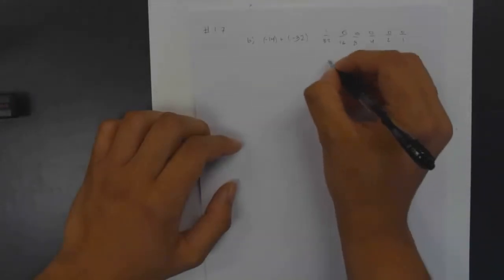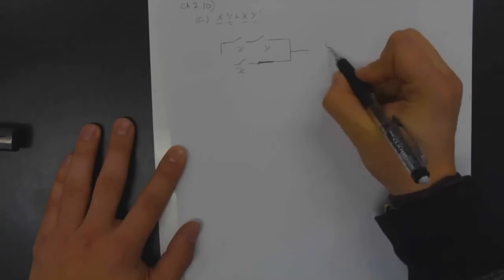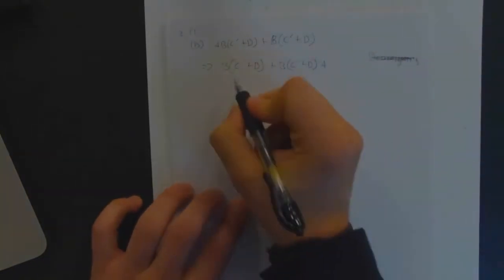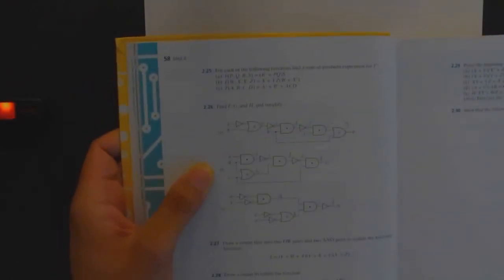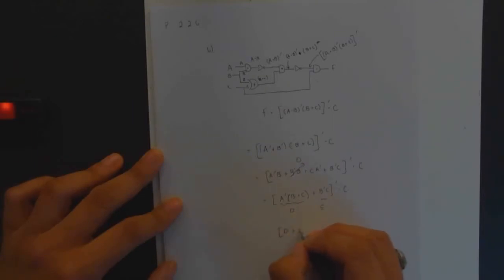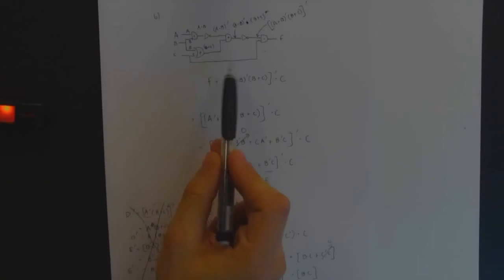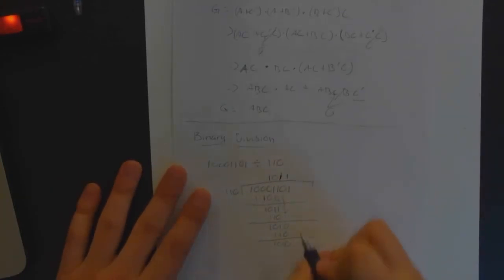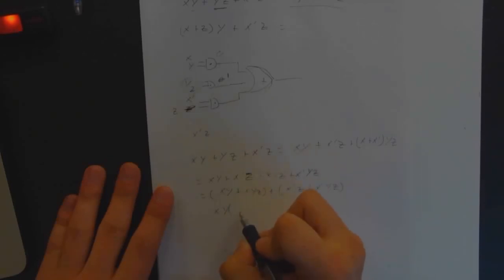Spring 2018 Review 1 of EE2441- Digital Logic and Microprocessors I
** Course: EE 2441 – Digital Logic and Microprocessors I
** Book Used: Fundamentals of Logic Design, 7th edition. Charles
                           H. Roth, Jr. and Larry L. Kinney
** HKN officers tutoring: Taylor Pratt, Samuel Smithers, and
                                               Alexander Johnston.
** TimeLine:
00:01:31 - 00:08:56    Over Flow Question  1.7
                                        Add the following numbers in binary using
                                         2’s complement to represent negative
                                         numbers. Use a word length of 6 bits
                                        (including sign) and indicate if an overflow
                                         occurs.
                      (b) (−14) + (−32)
00:10:06 - 00:13:09    Problem 2.10
                          Illustrate the following equations using
                                        circuits of switches:
                      (a) XY + XY′ = X
00:13:18 - 00:17:26    Problem 2.10
                      (d) (A + B)C + (A + B)C′ = A + B
00:17:51 - 00:22:33    Problem 2.11
                         Simplify each of the following expressions by
                                       applying one of the theorems. State the
                                       theorem used.
                            (b) AB(C′ + D) + B(C′ + D)
00:24:08 - 00:27:55    Problem 2.13
                         For each of the following circuits, find the
                                       output and design a simpler circuit that has
                                       the same output. (Hint: Find the circuit
                                       output by first finding the output of each
                                       gate, going from left to right, and simplifying
                                        as you go.)
                       (a)
00:28:02 - 00:49:43    Problem 2.26
                   Find F, G, and H, and simplify:
                       (b)
            The Answer is :
                                            G = (A+C’).(A+B’).(B+C’).C
                                                =(ac+c’c).(ac+b’c).(bc+c’c)
                                                =(AC).(BC).(AC+B’C)
                                                 =(ABC)(AC+B’C) = ABC
00:50:34 - 00:54:55    Binary Division
                   Problem find the answer to the following
                                           10001101 / 110
00:55:28 - 01:03:34    Consensus theorem Example

** Note: HKN officer Taylor Pratt recommends the application
                   Logic Friday which helps in solving Boolean algebra
                    problems.